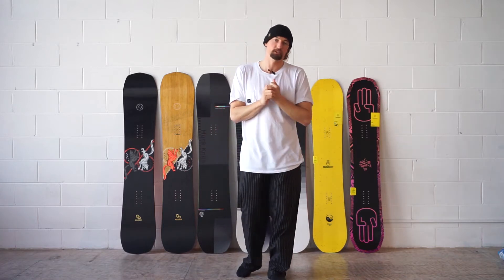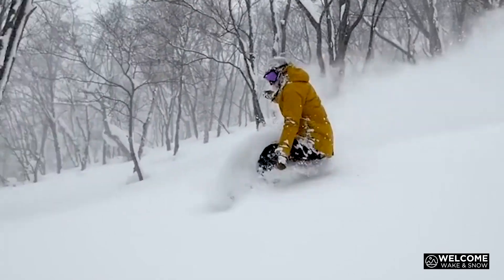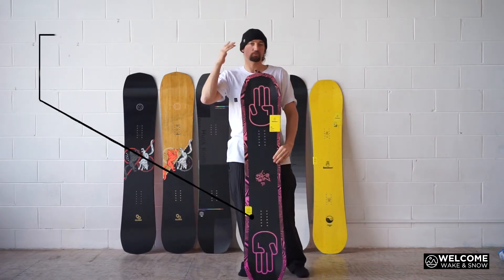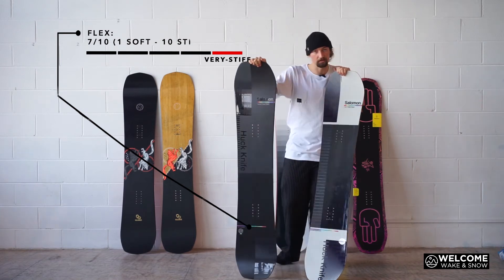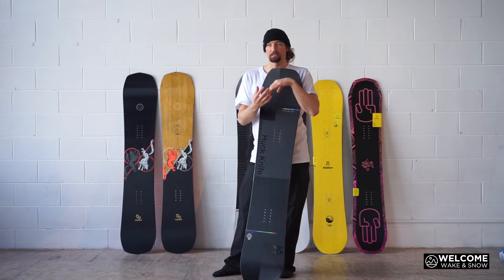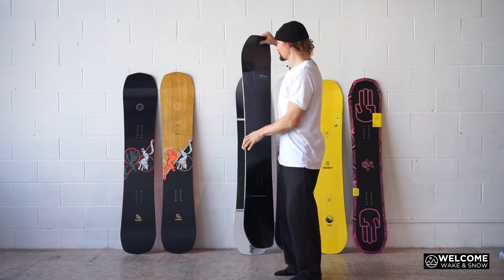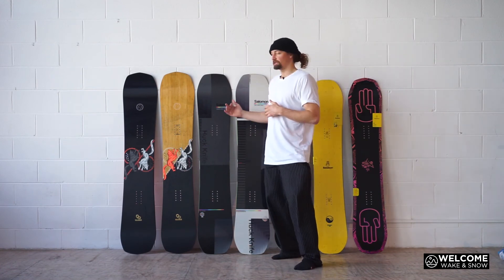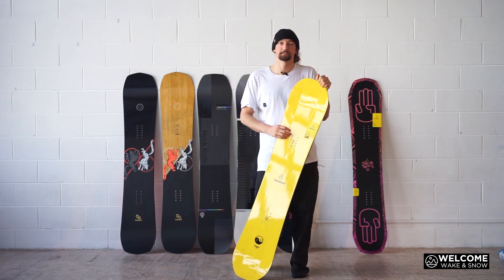Choose Your Snowboard Flex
Chris O'Shea gives a brief overview on choosing a snowboard flex. ❄🏂

Featuring the 2021 Snowboards!
2021 BATALEON CHASER SNOWBOARD
2021 BATALEON EVIL TWIN SNOWBOARD
2021 SALOMON HUCK KNIFE PRO SNOWBOARD
2021 SALOMON ASSASSIN PRO SNOWBOARD
2021 DC FOCUS SNOWBOARD

VIEW MORE ON THE 2021 SNOWBOARDS!